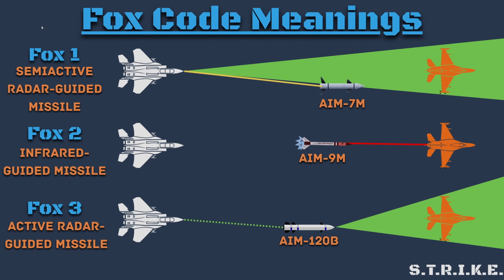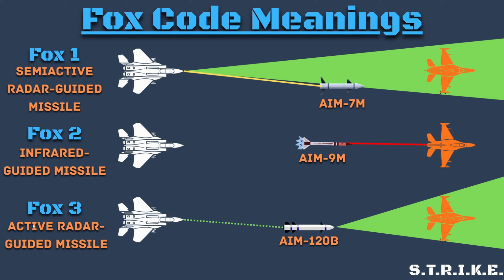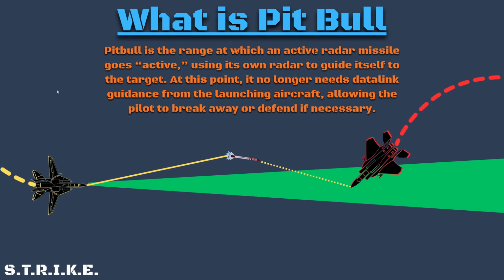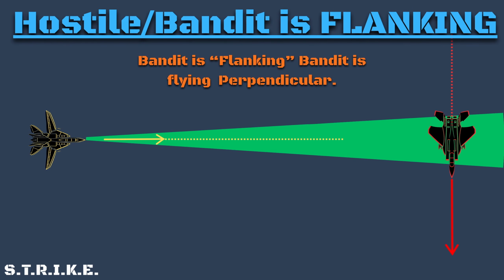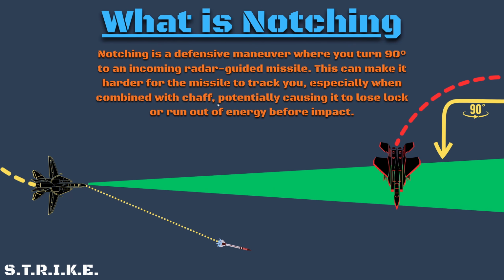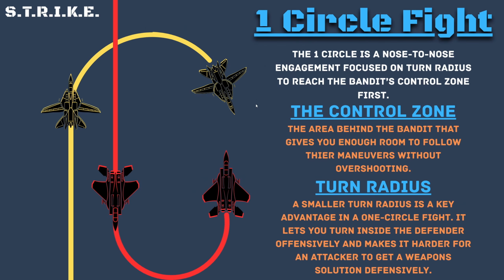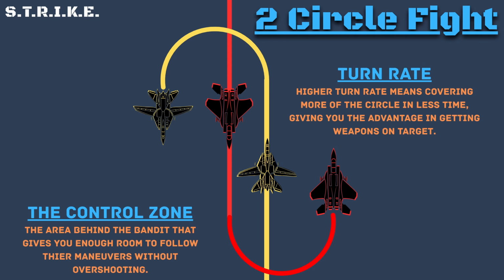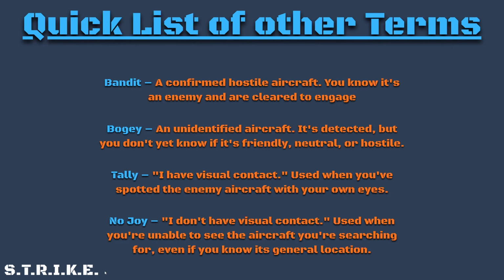Air Combat Terminology | War Thunder | S.T.R.I.K.E "FOX1"FOX?"FOX3"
Air combat has its own language. In this video, I’ll explain the most common terms and tactics so you can better understand aerial engagements and become a more effective pilot in War Thunder.

This channel is dedicated to military aviation, flight simulation, tactical gameplay, and realistic combat experiences. Whether it's War Thunder, military flight sims, or organized operations, there's plenty more to come.

Thanks for checking out the channel, and welcome aboard.

🔵Flight Sim Set Up🔵

🔺Logitech G Saitek X52 HOTAS Control System Throttle and Stick.

🔺Natural Point TrackIr 5 Optical Head Tracking System